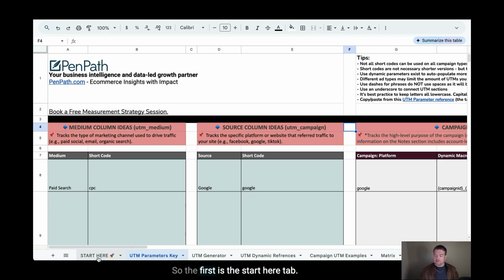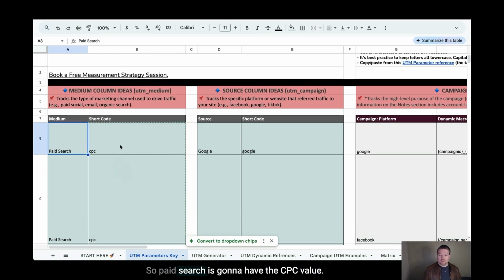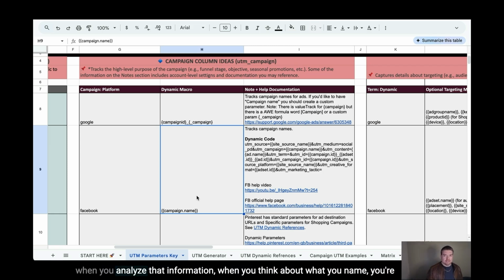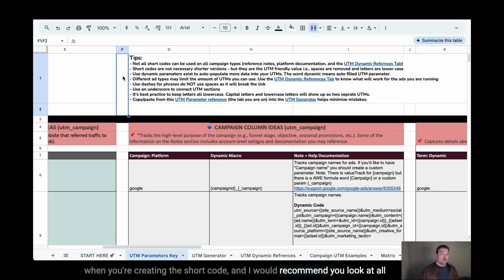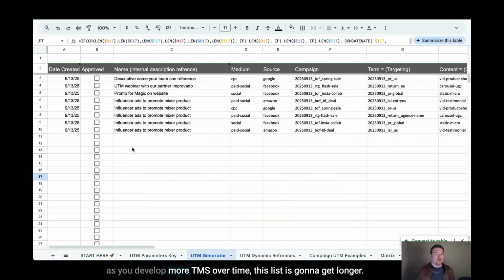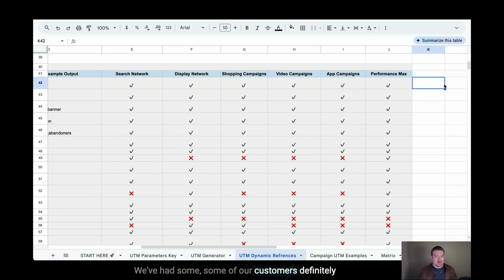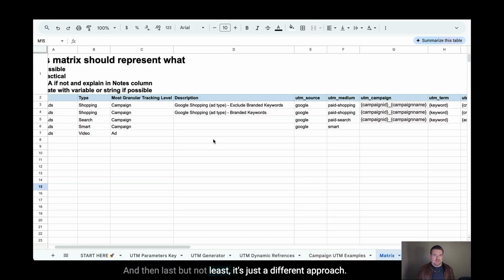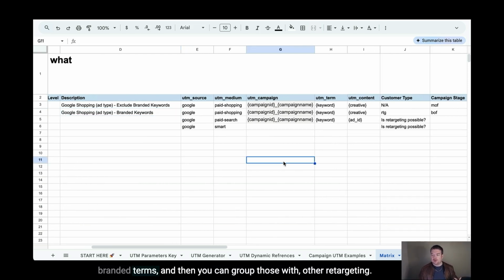UTM Cheat Sheet for Ecommerce Tutorial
Learn how to use UTMs for ecommerce with our free spreadsheet that organizes your tags and generates a completed URL with your tracking UTMs.

This video will walk you through using PenPath's free UTM Cheat Sheet to set up consistent UTM parameters for accurate data. Learn how to use the UTM Generator, Dynamic UTMs, ValueTrack Parameters, Campaign Naming Examples, and more.

With this Google Sheet template, you'll eliminate confusion, enforce consistent naming conventions, and streamline your approval workflow. This is specifically designed for ecommerce brands and digital marketing leaders.

Please fill out the quick 2-minute survey so we can send you access to the latest cheat sheet version, personalized feedback, and additional UTM resources.